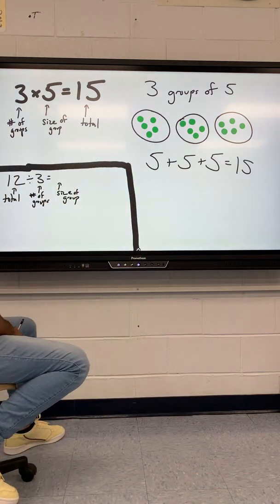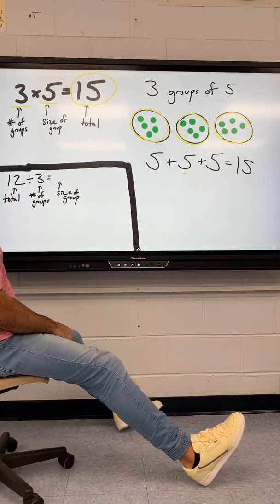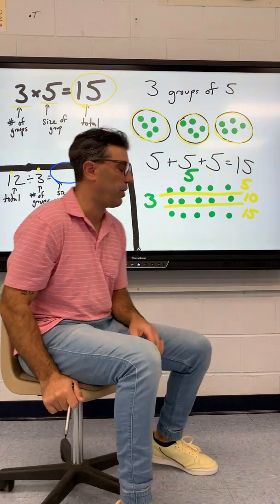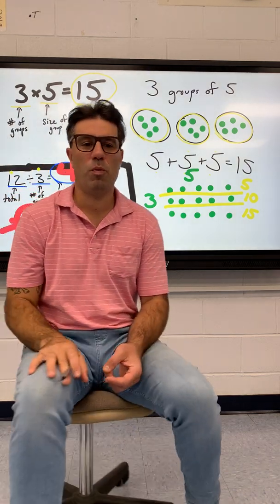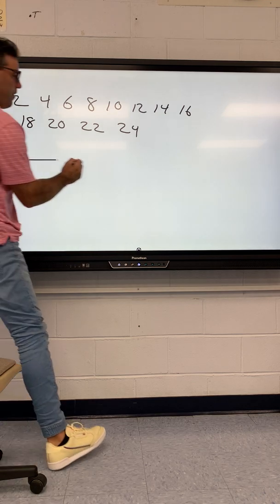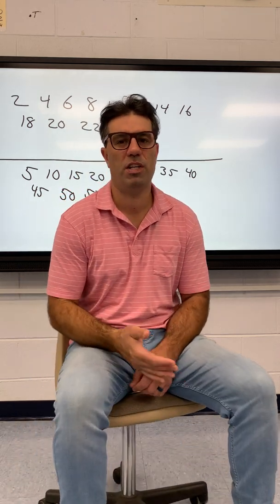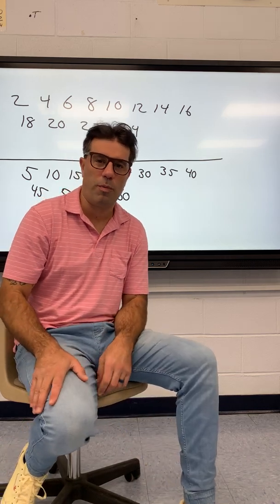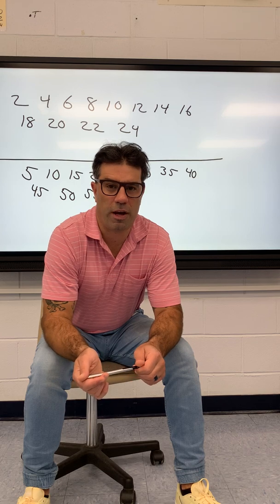2-1 part 1